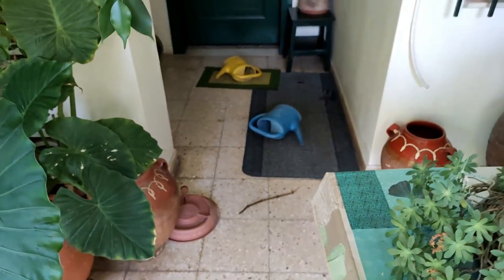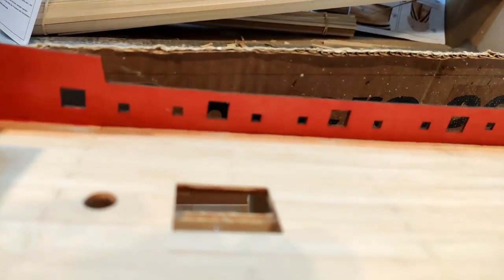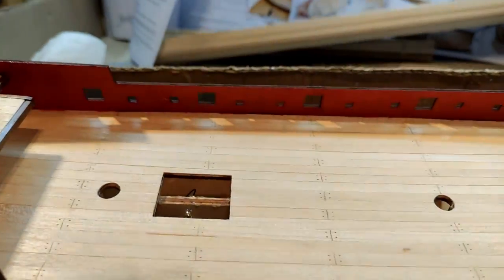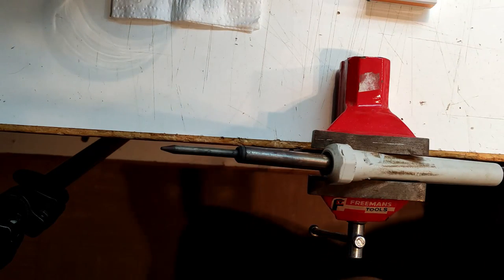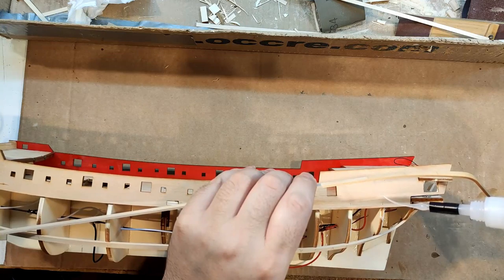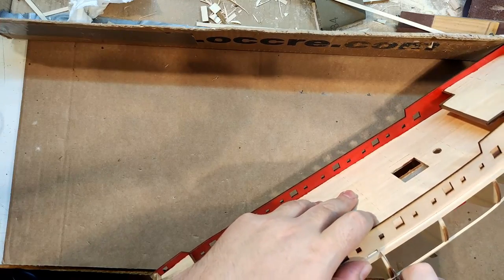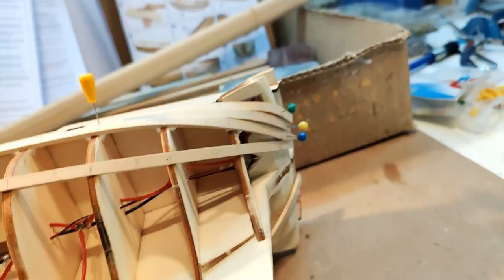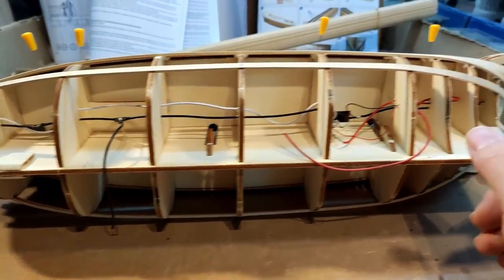La Candelaria - part 6 Planking Continues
In this video i  continue to do the planking above the 1st wood strip. It's a bit tricky on the stern but not that hard.This Video comes in 1080p.

Step Looper Pliers Create Eye Pins
Big cutter
Scalpel with tips
Wire cutter
Cyanoacrylic glue with tips
Hand drill with tips
Power drill
Drill tips from Cobalt
Sandpaper 60 degrees
Small Saw
Soldering iron
Small bowl
Wood putty pine
Colored paints set
Wood sealer
Nitro thinner
Paint thinner
Gloss varnish for yachts
Springs set
Small flat screwdriver
Flat Pliers
Small hammer
Needle threaders
Diamond files set
Protection gloves
Dremel pack
Cleaning brushes
Paint brushes